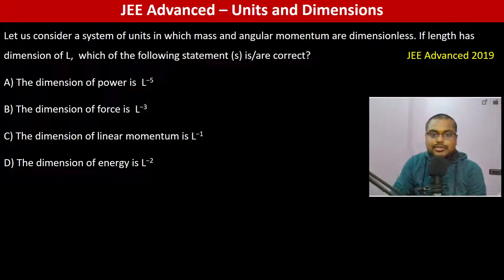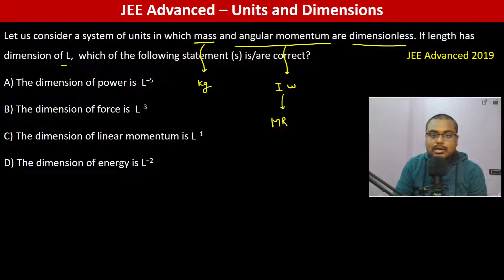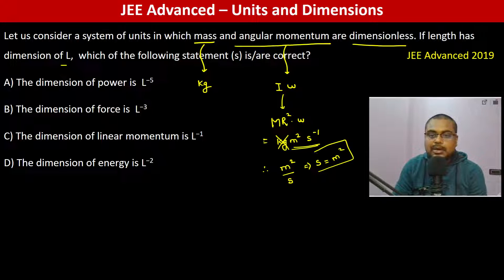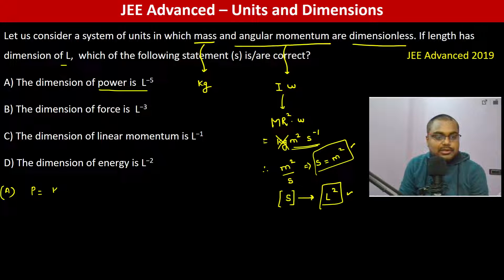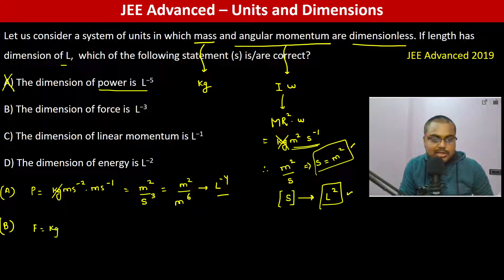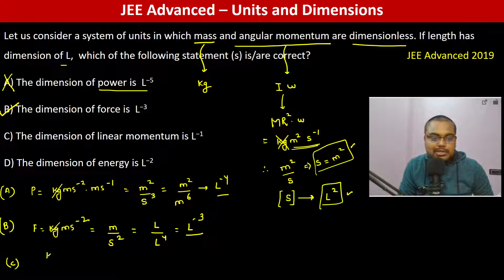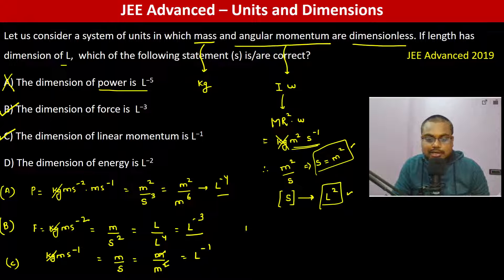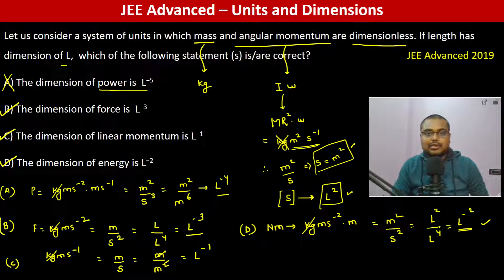Let us consider a system of units in which mass and angular momentum are dimensionless. If length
Let us consider a system of units in which mass and angular momentum are dimensionless. If length has dimension of L,  which of the following statement (s) is/are correct?   JEE Advanced 2019
A) The dimension of power is  L−5
B) The dimension of force is  L−3
C) The dimension of linear momentum is L−1
D) The dimension of energy is L−2